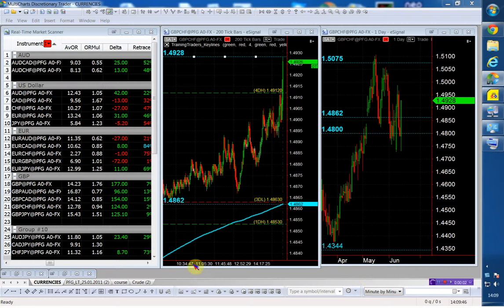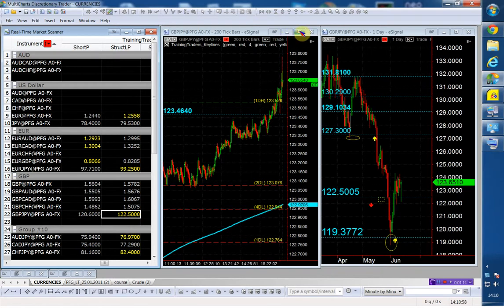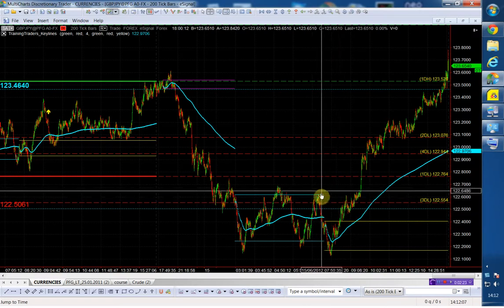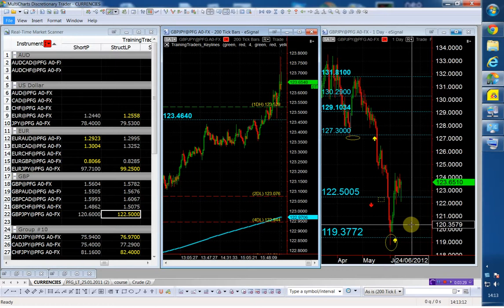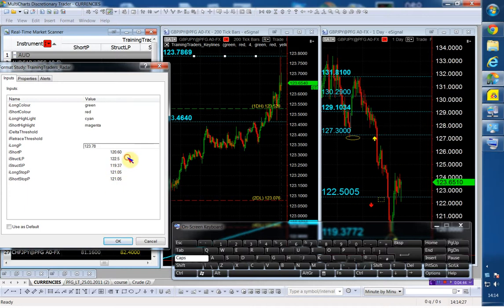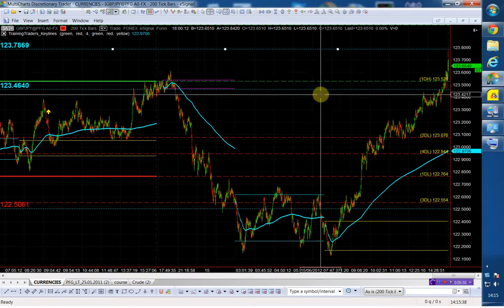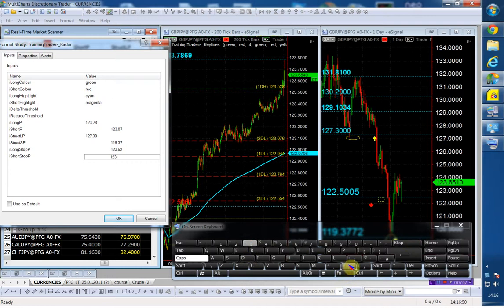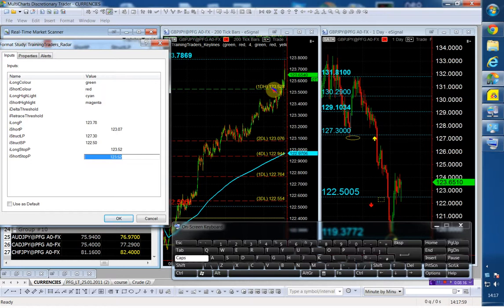GBPJPY 06 17 12